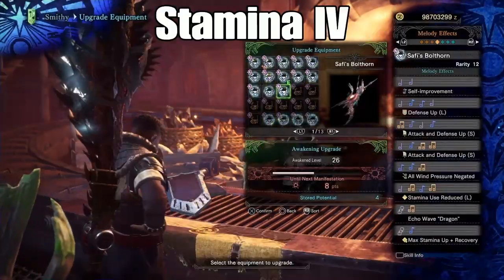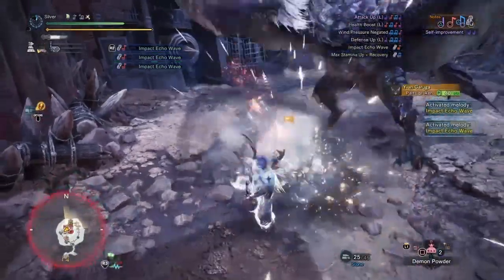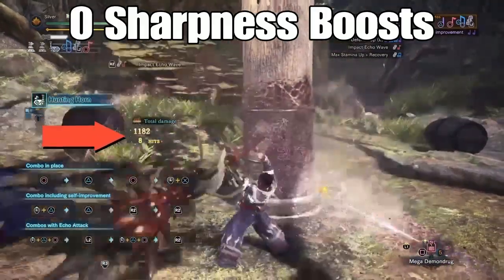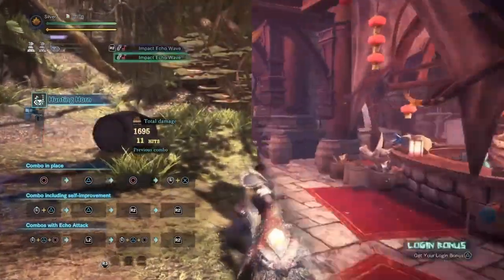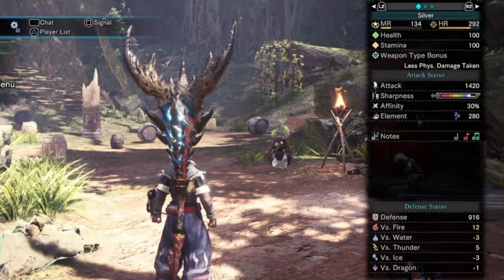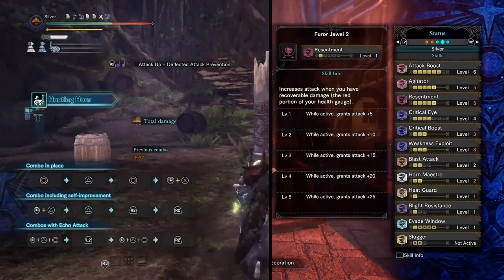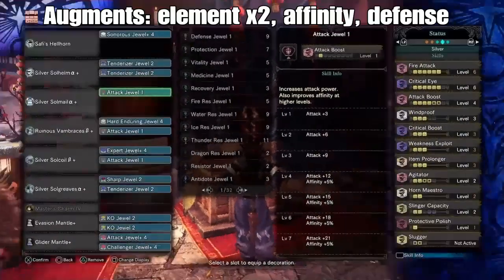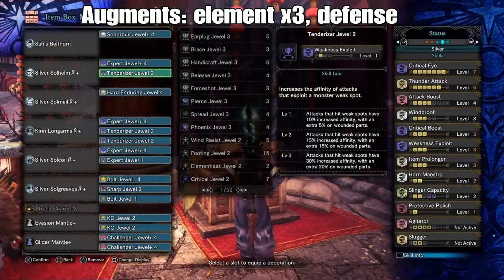KPlays' MHW Iceborne HH Sets, Part 4: SAFI'JIIVA META!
1st vid of 2020! Been a long time in the making. This time we're looking into strong sets for the Safi Horns. Looking to put out a lot more HH content this year, stick around for more!